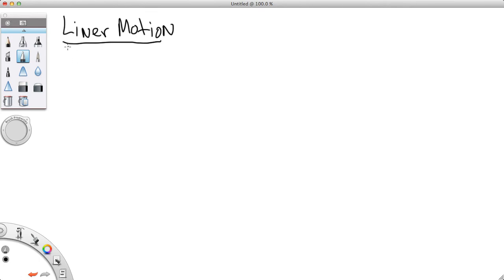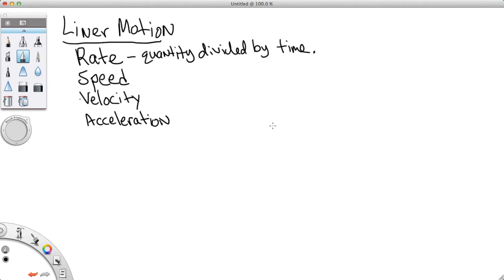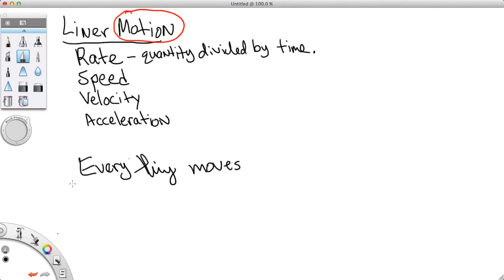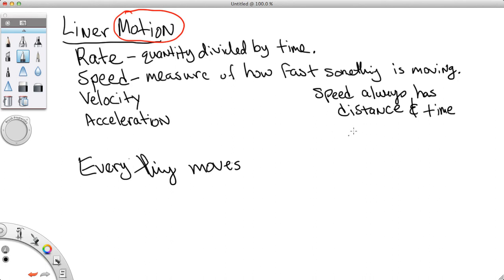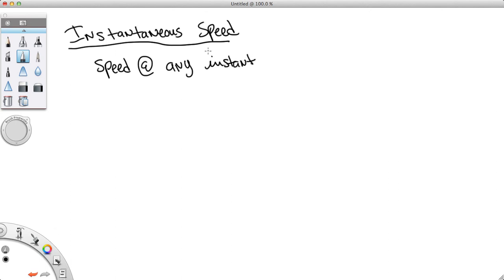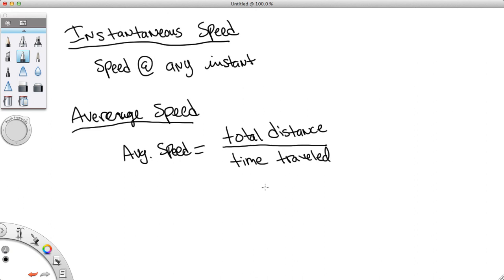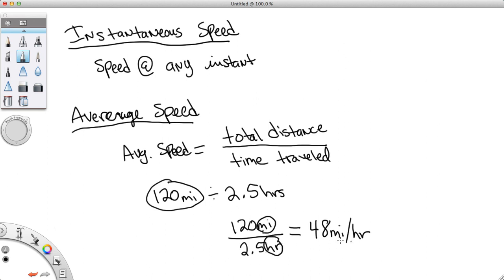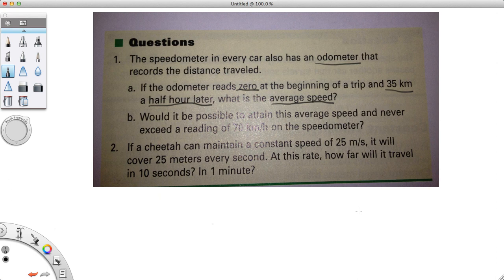Linear Motion.mp4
I know that LINEAR is misspelled on the first slide.  I was in a hurry.